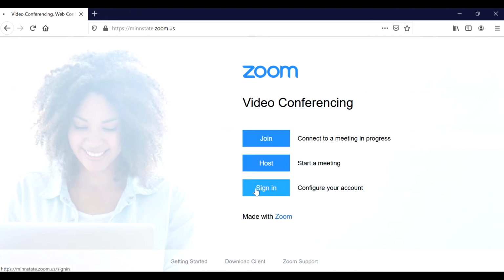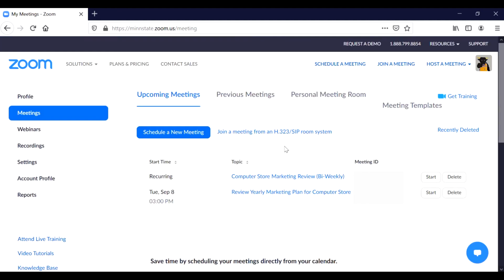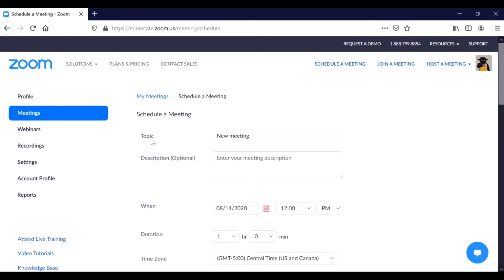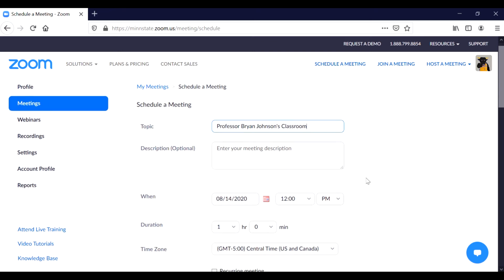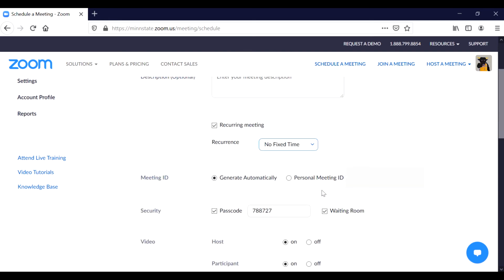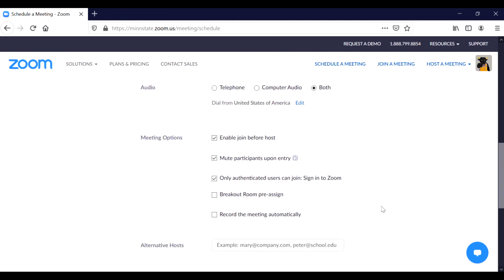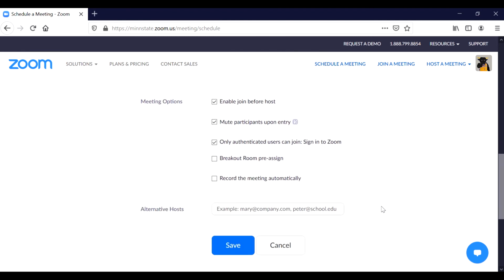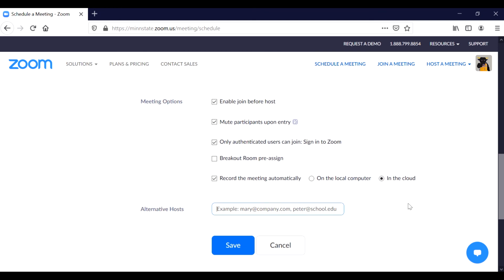Create a FlexSync Meeting in Zoom Using Your Personal Meeting ID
In this short tutorial, we will show you how to setup a Zoom meeting using your Personal Meeting ID. We also touch on recommended settings for your FlexSync classroom.